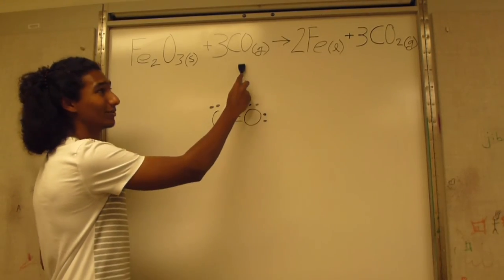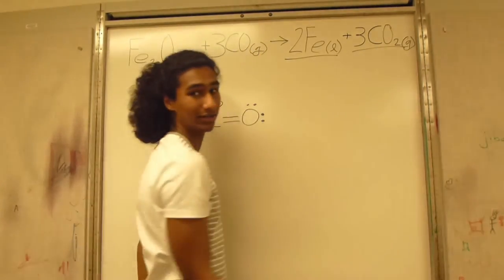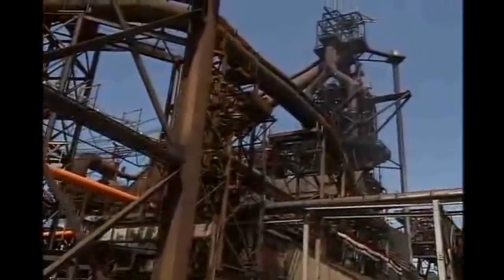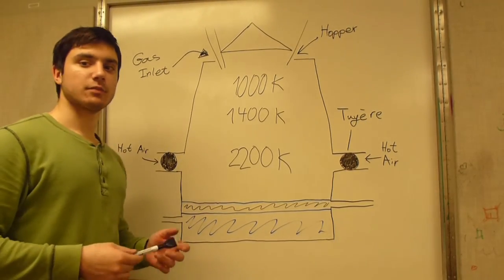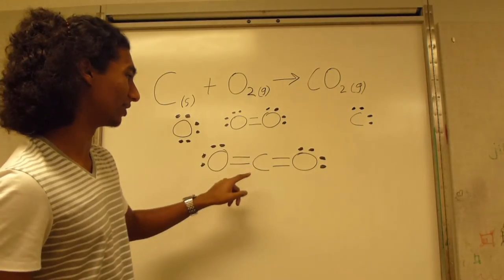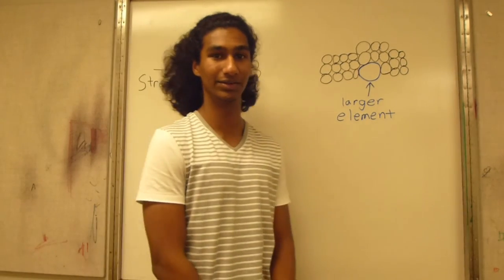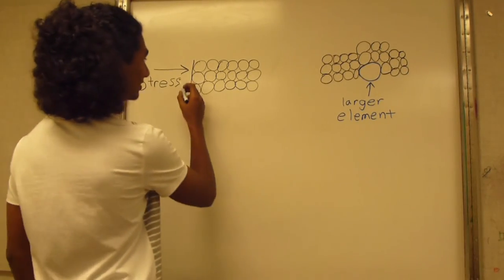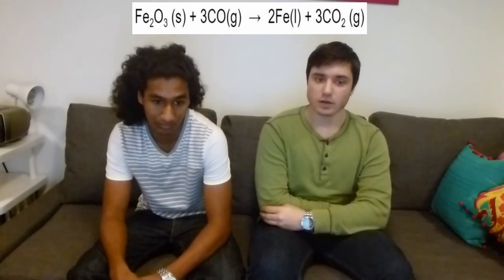From Iron to Steel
Reference List

Encyclopedia of Occupational Health and Safety: Chemical, industries and occupations. of making steel on human health&source=bl&ots=zMWhPOByjY&sig=-DBvR1GBMQIh_2hb-9JObSjF6Io&hl=en&sa=X&ved=0ahUKEwjvkuzwxNvJAhUC2SYKHWxSAJgQ6AEIITAB#v=onepage&q=implications o

Grant, K., Paul, G., & O'Neill, J. (1991). Quantitative Elemental Analysis of Iron Ore by Laser-Induced Breakdown Spectroscopy.

Hammersley, G. The Charcoal Iron Industry and Its Fuel, 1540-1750. The Economic History Review.

14.pdf

Steel as an alloy.